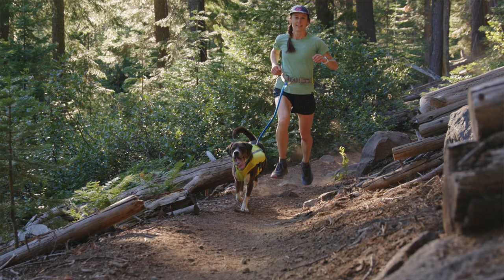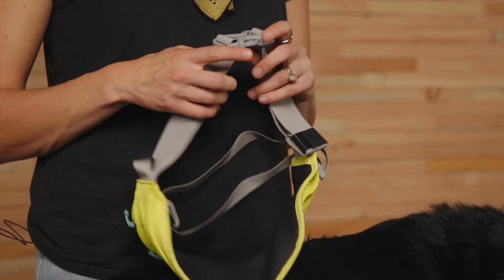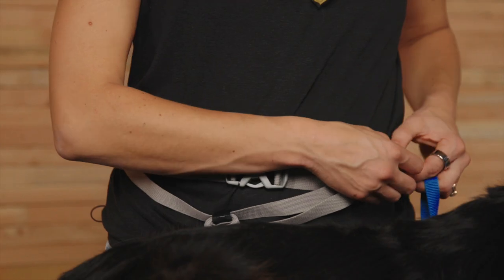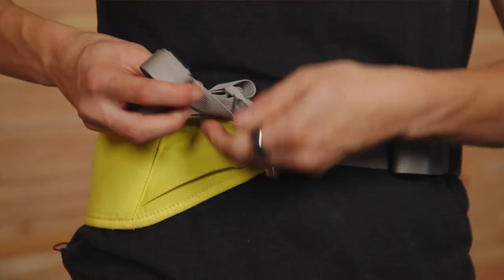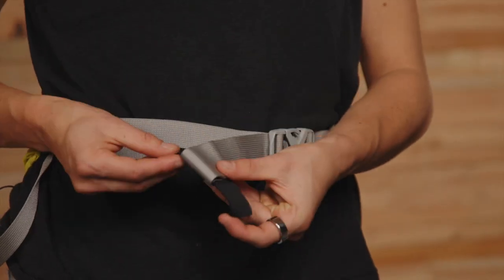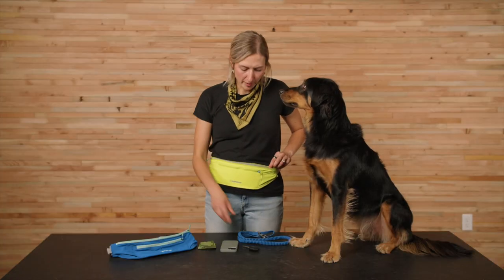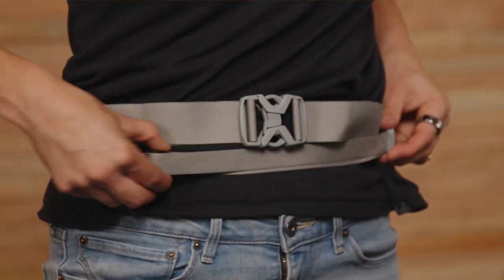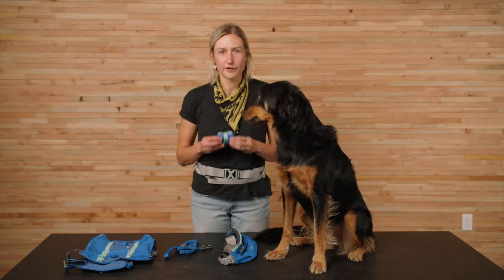About the Ruffwear Trail Runner™ Running Belt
The Trail Runner™ Belt  enhances miles on the trail by providing a hip belt and leash system for running with your dog on-leash and hands-free while comfortably carrying the essentials. The lay-flat design with light padding and stretch storage means a comfortable, bounce-free running experience when carrying your phone, keys, pick-up bags, and soft flask (not included) in the two zippered pockets.

The separate leash attachment strap is compatible with most leashes: unclip the side-release buckle, thread the strap through the handle of your leash, and clip back in.

The Trail Runner™ Leash is our favorite leash to pair with this belt. It’s a dynamic, shock-absorbing design and the optimal length for running, making the Trail Runner™ Running Belt and Leash the system that’ll have both you and your dog excited for your next run.